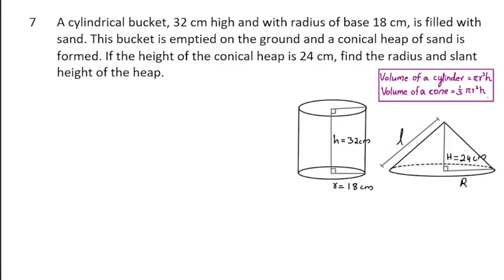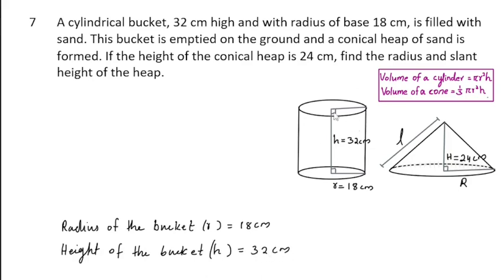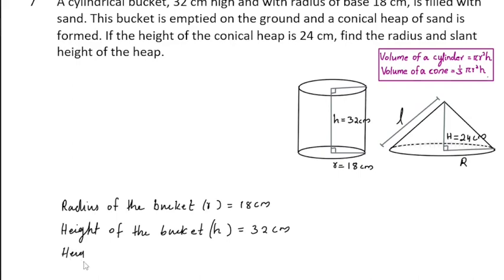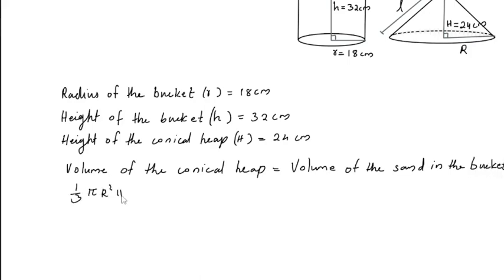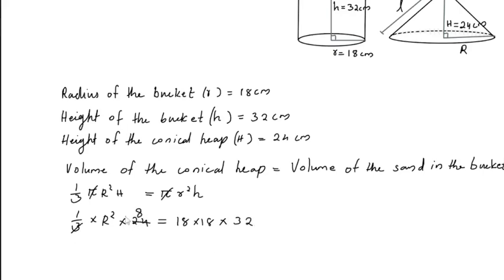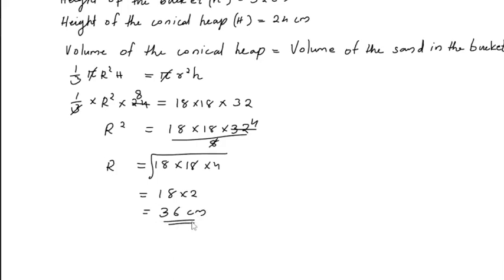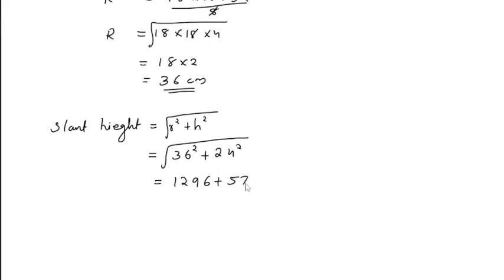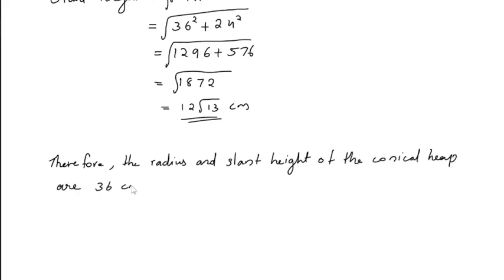Class 10 | Ex 13.3 Question 7| A cylindrical bucket, 32 cm high and with radius of base 18 cm.......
A cylindrical bucket, 32 cm high and with radius of base 18 cm, is filled with sand. This bucket is emptied on the ground and a conical heap of sand is formed. If the height of the conical heap is 24 cm, find the radius and slant height of the heap.